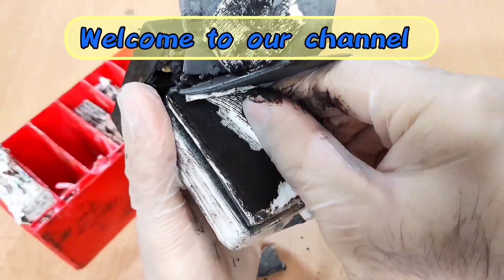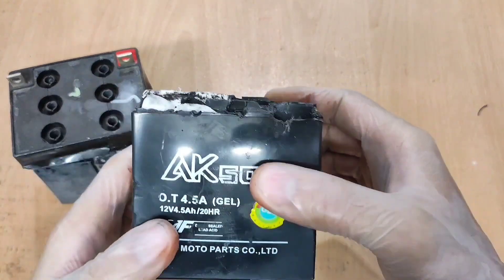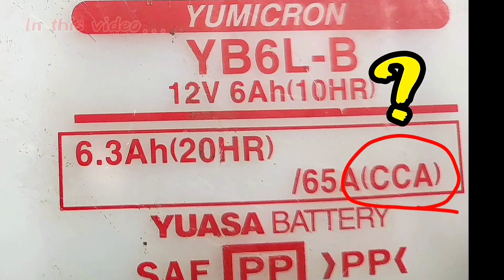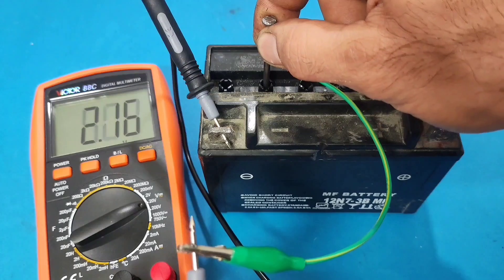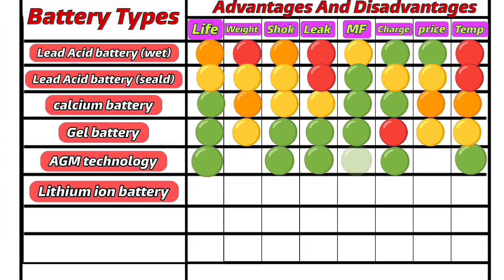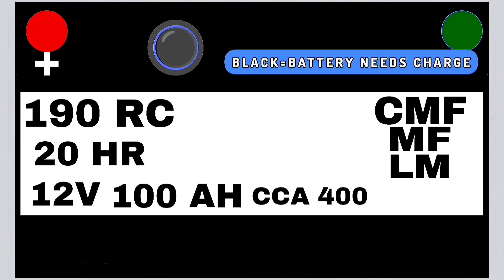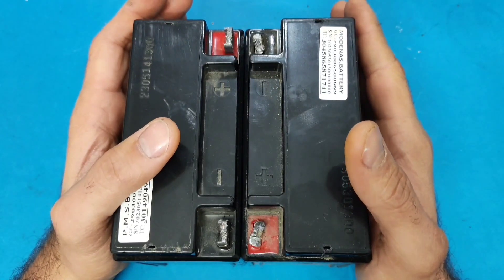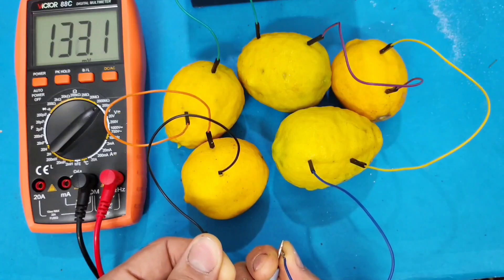Battery Sellers Hate This! Your battery will last forever With This Trick.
In this video, I plan to give you detailed information about batteries, which will increase your general knowledge level. And,

Learn the truth about reviving dead batteries! we’ll explore how batteries work, why they fail, and if it’s really possible to bring them back to life. Discover simple tips and tricks to extend battery life and fix your old batteries!"

I will first examine the structure of batteries, and then I will discuss the advantages and disadvantages of each.

And we will examine the main causes of battery failure, and I will also explain to you the important abbreviations on batteries.
And finally, I will teach you a practical method for reviving a dead battery. Note that this method may not work for very worn and old batteries,.

Intro: 00:00
Inside of Batterys: 00:15
Battery use in viechels: 03:59
Common batterys in vehicles and
Advantages and disadvantages: 04:36
Battery labels meaning: 07:35
Causes of the battery's death: 08:59
A practical method for reviving death batteries: 10:37